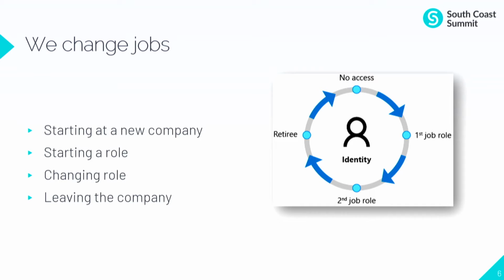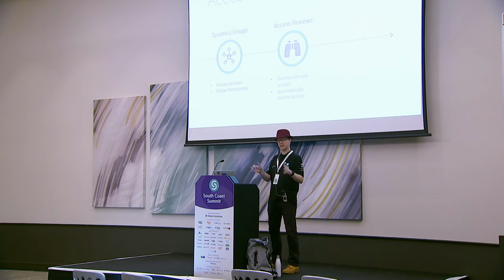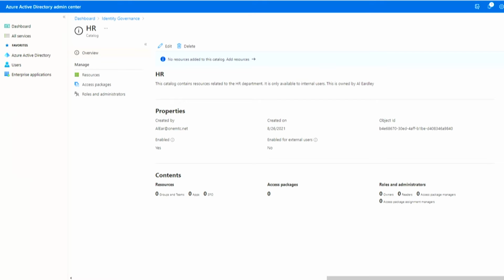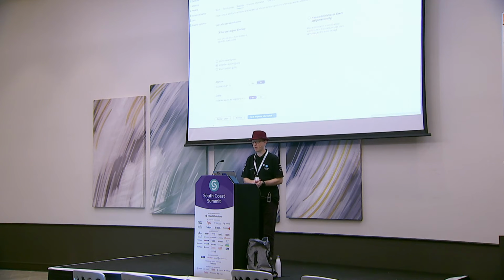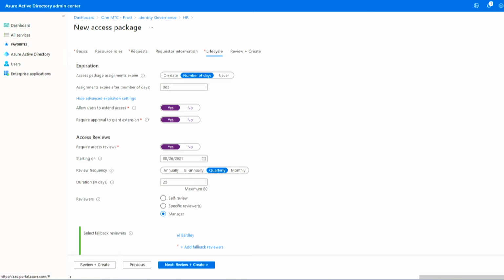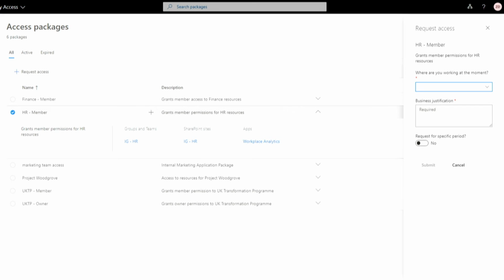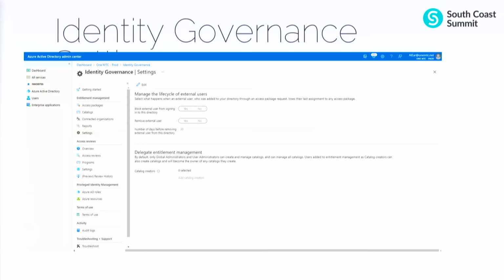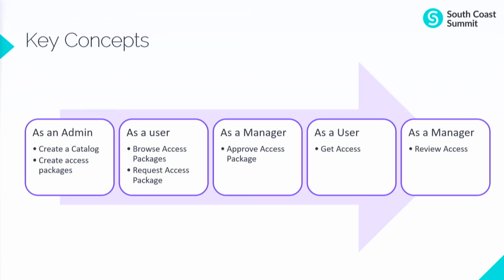Manage permissions with Entitlements - Alan Eardley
Azure Active Directory offers many tools for managing users who access content and applications.

Entitlements allow internal and external users to requests access to sets of resources, and the lifecycle of the access request to be managed from cradle to grave.

In this session we will explore a model that allows external users to be easily invited to collaborate, with additional safe-guards in place such as
○ Managing access to resources such as applications and content locations
○ Publishing entitlements for internal and external users
○ Approvals for requests
○ Access reviews